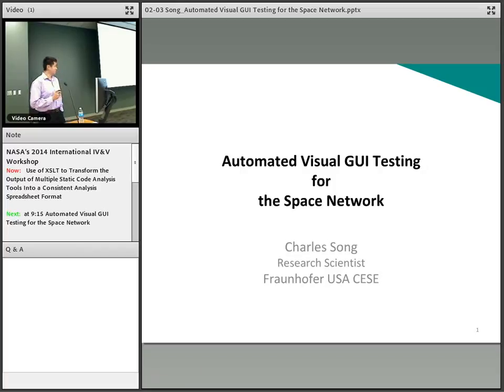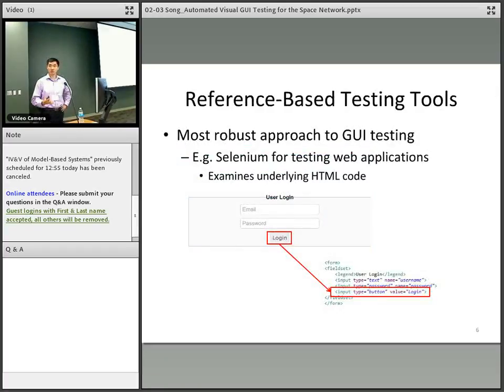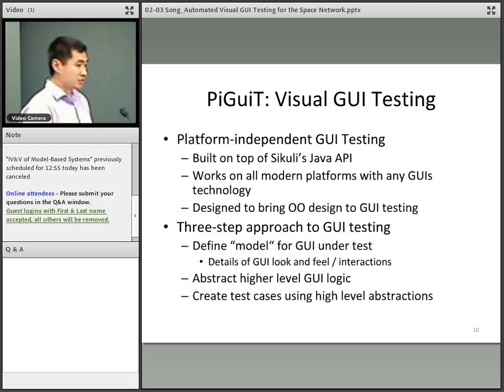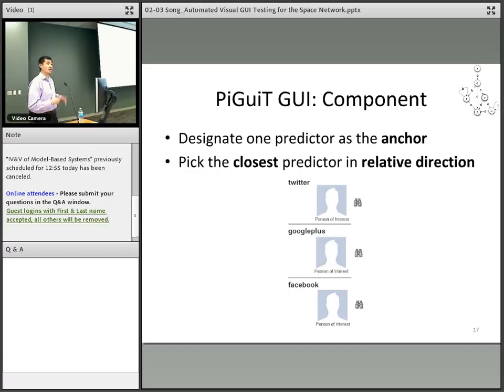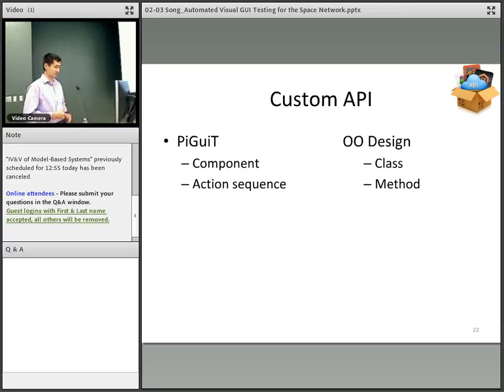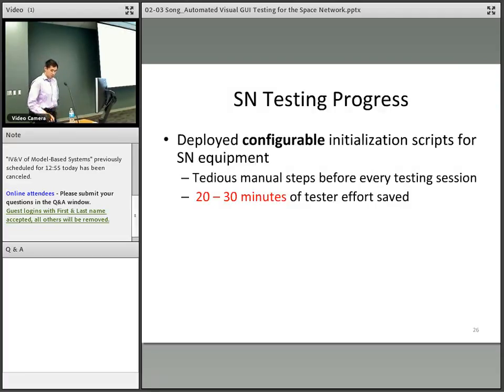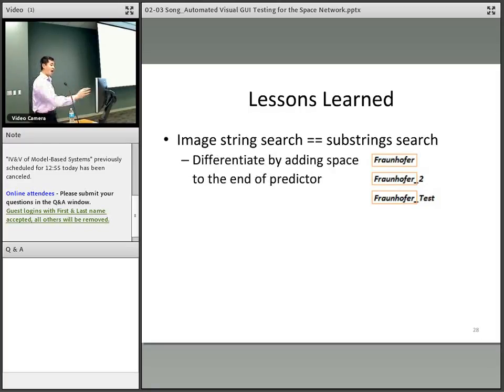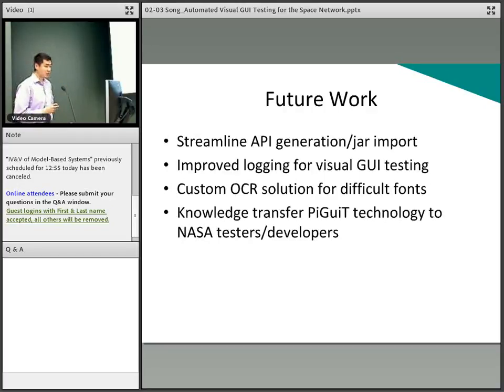Automated Visual GUI Testing for the Space Network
Title: Automated Visual GUI Testing for the Space Network
Presenter: Charles Song